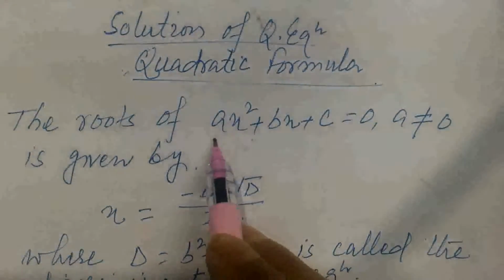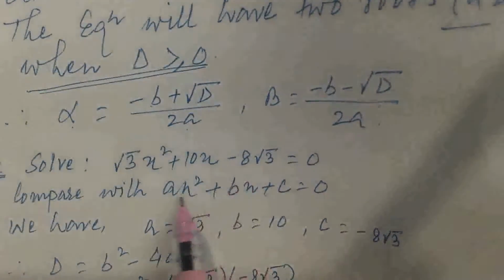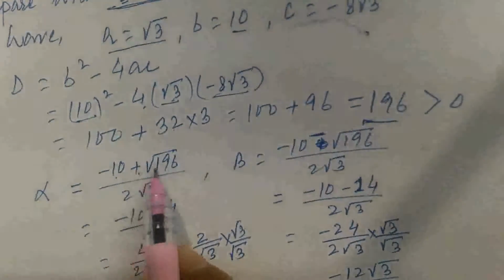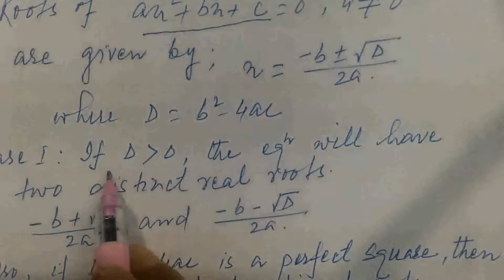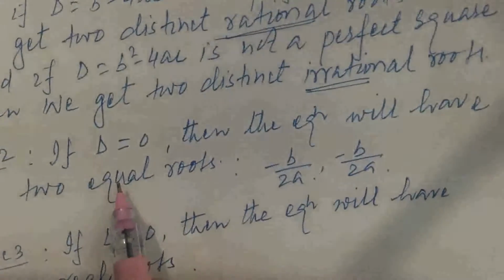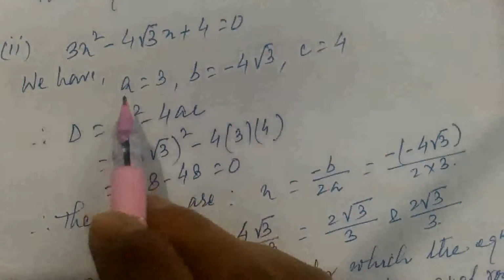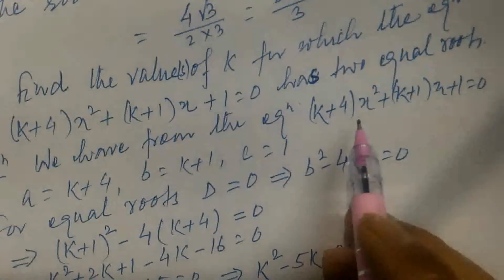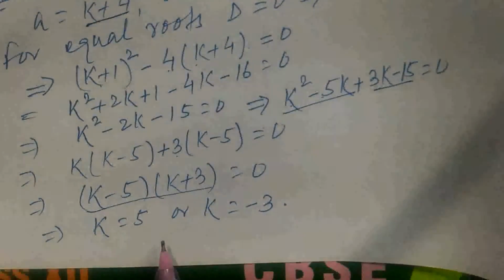Quadratic Formula & Nature of roots